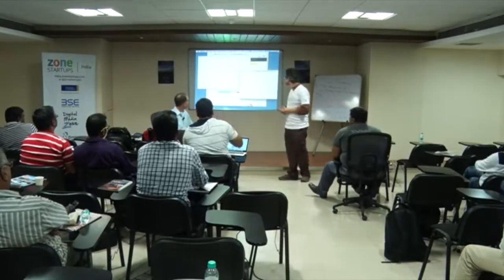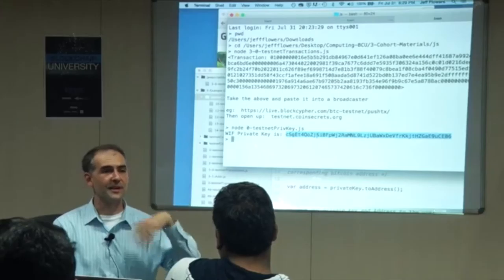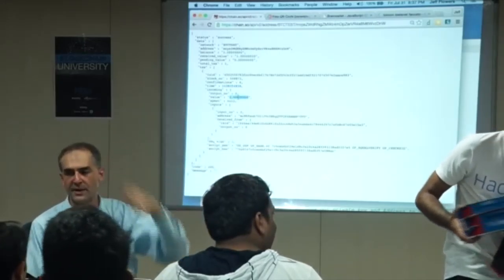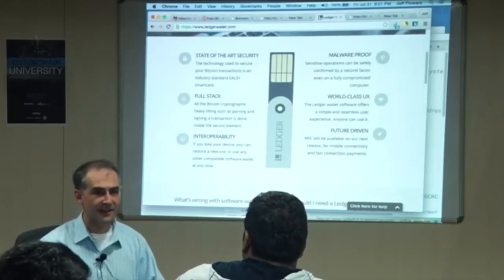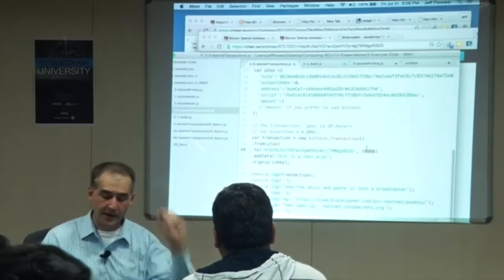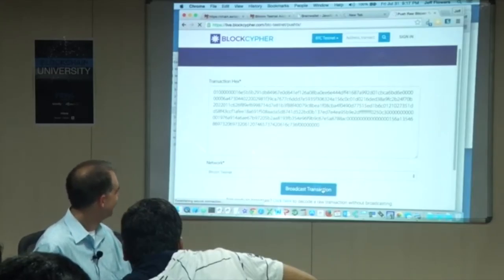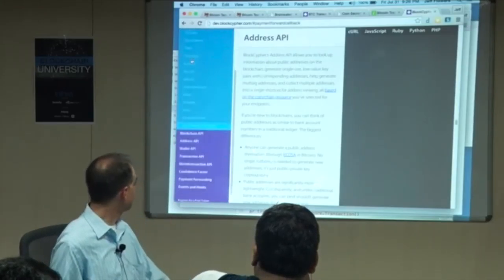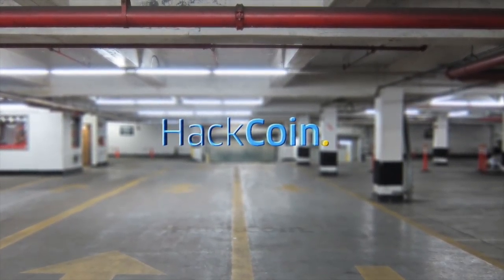Block Chain University at Zone Startups India 3